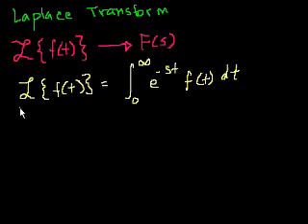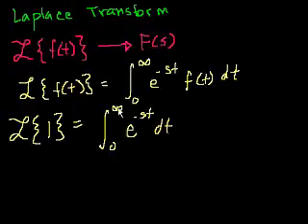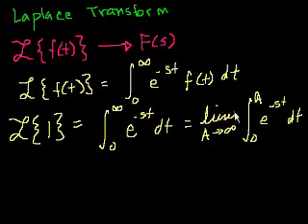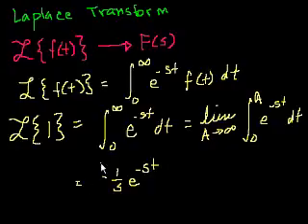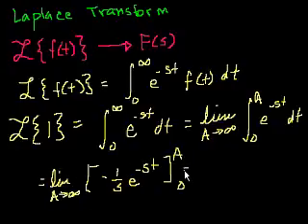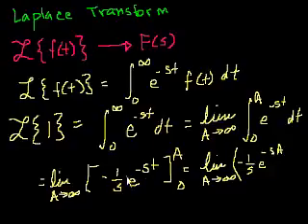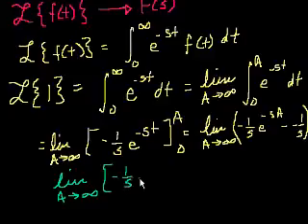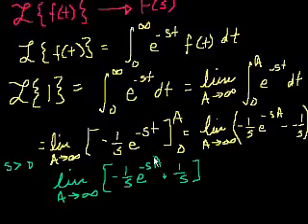950 Laplace Transform 1 Khan Academy